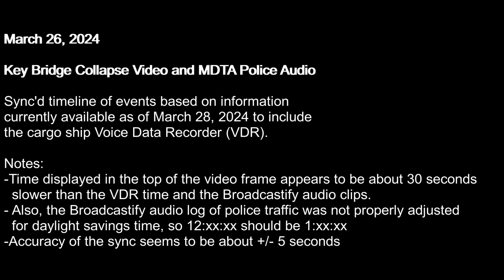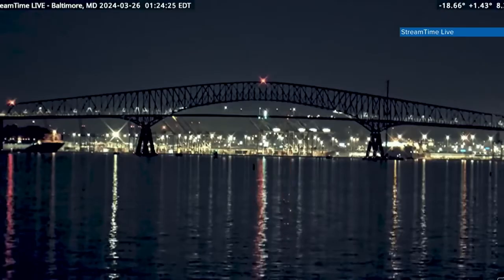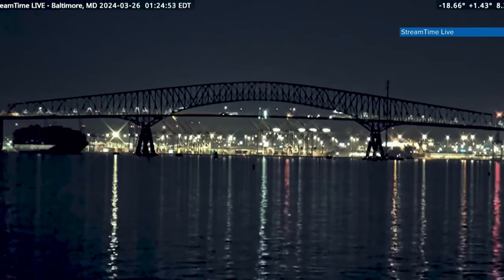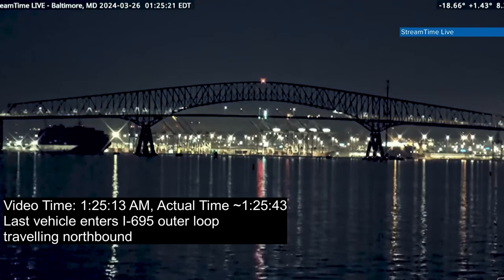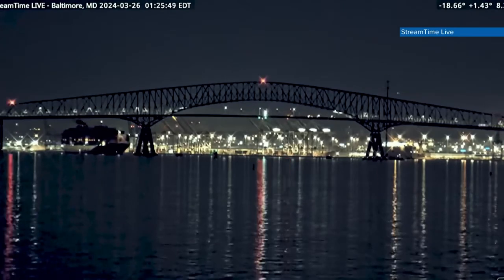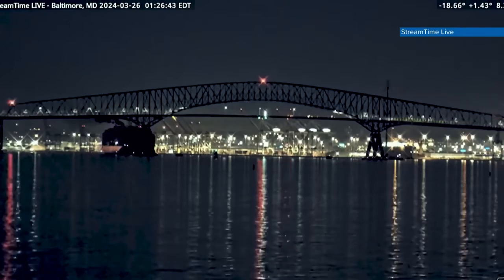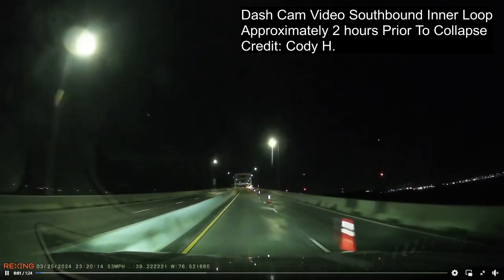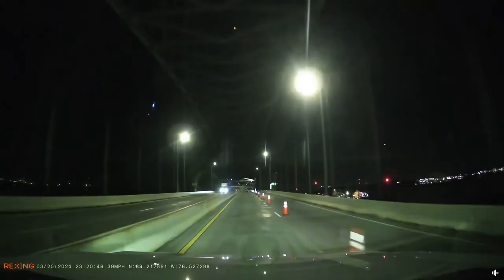Incredible Response Times for Key Bridge Collapse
Index
00:00 Intro and Map Orientation
00:36 Cargo Ship 1st Lights Out
01:18 Last northbound vehicle enters bridge
02:13 Cargo ship radio call for tugboat help
02:41 Anchor Dropped
03:00 Cargo ship radio call reporting emergency
03:25 Last 2 southbound vehicles enters bridge
03:30 Dispatch call to MDTA to close all lanes
03:35 MDTA Radio Traffic
05:56 Inner loop dashcam 2 hours prior to impact

Not covered in this video, but here is the Baltimore City Fire Department Audio. Of note in this audio is that BCFD did not know it was a total collapse until Engine Company 57 arrived at Fort Armistead and had a visual of the bridge around 1:52am which was more than 22 minutes after the collapse. Also in the BCFD audio, they state that 2 cars made it past before traffic was stopped. It is unclear whether these are the last two cars seen going southbound or whether two additional cars started up the bridge heading southbound but stopped short on stable bridge sections as the main span collapsed in front of them